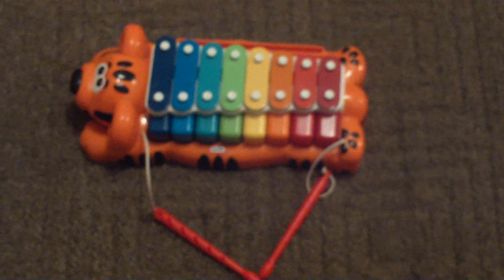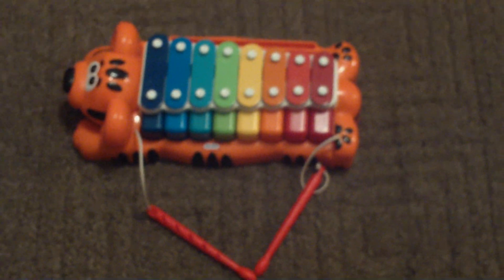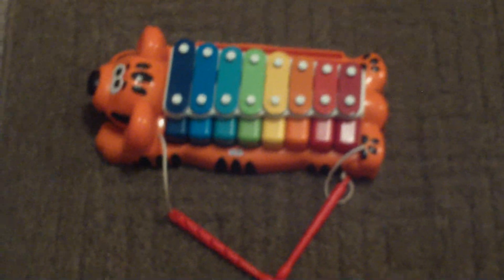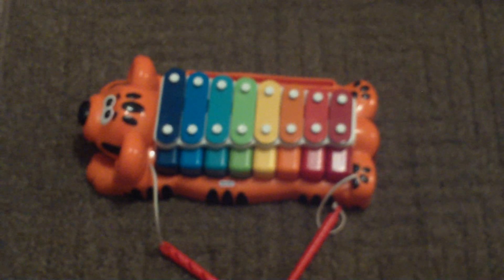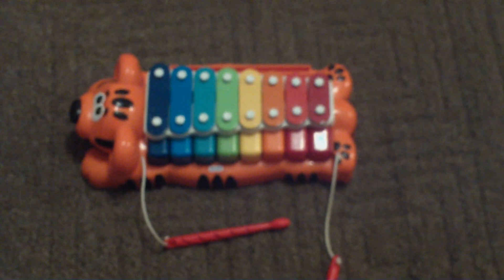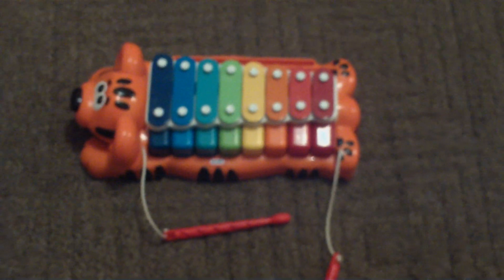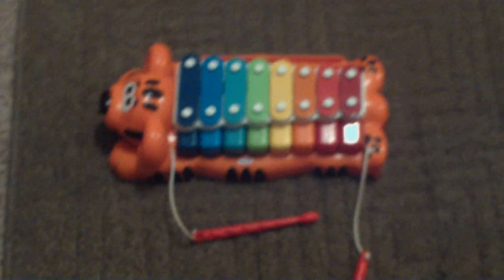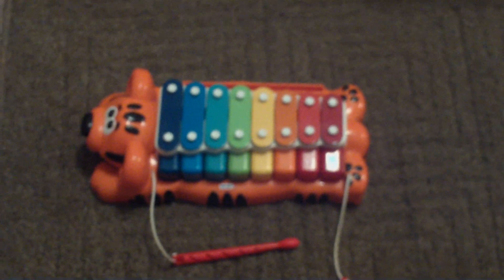Favorite Toys: Little Tikes Jungle Jamboree Tiger Xylophone/Piano